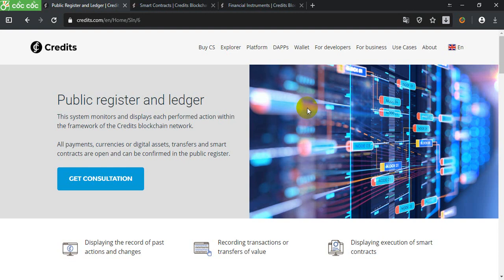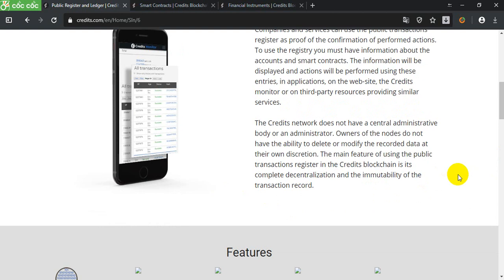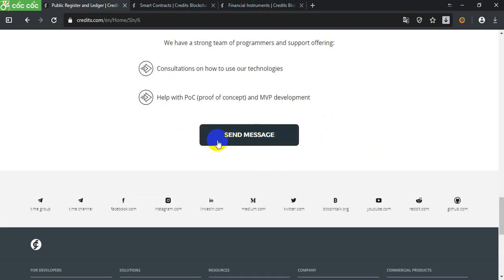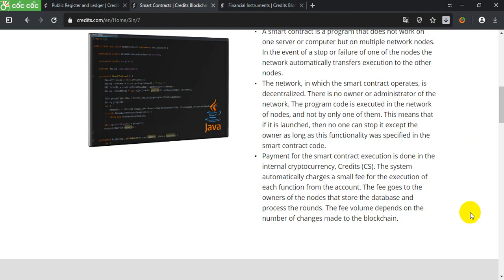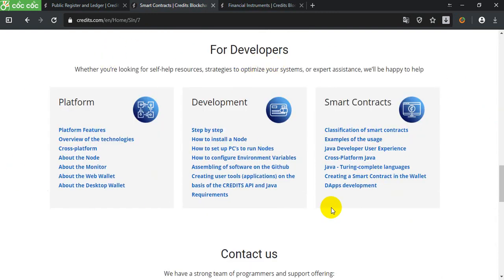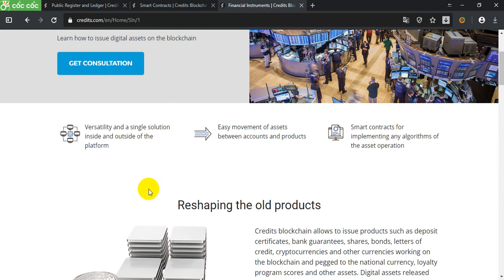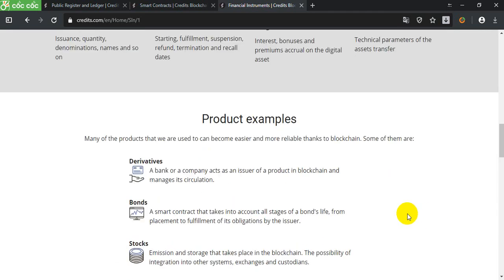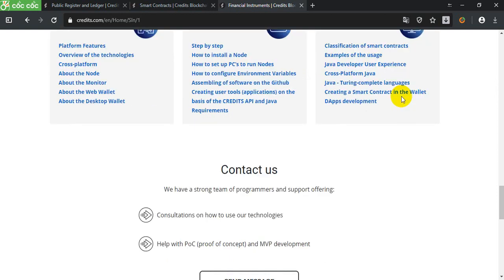Credits review - Overview of the project part 2